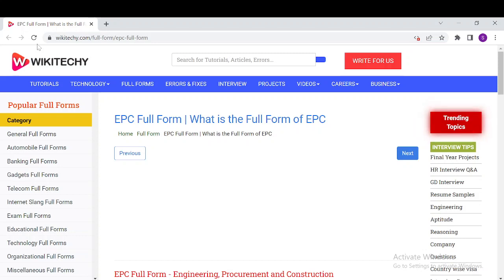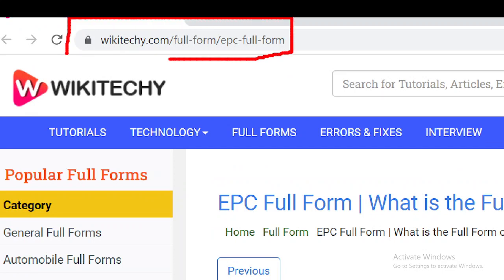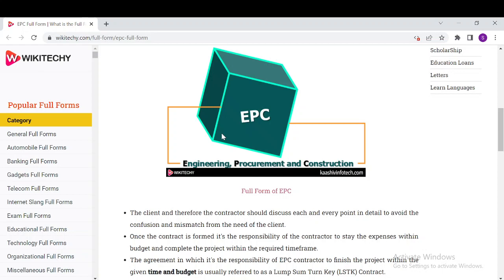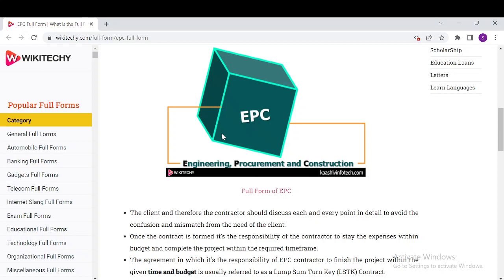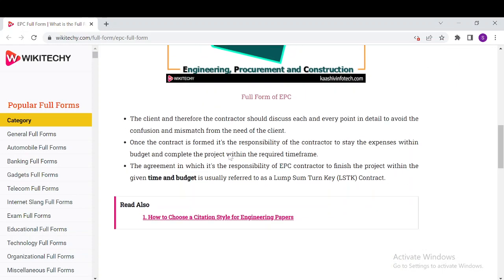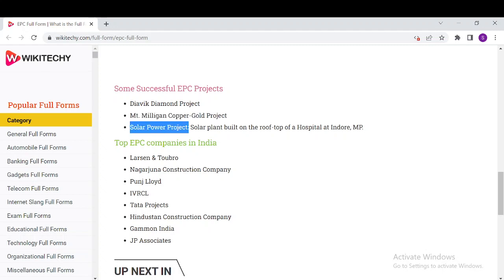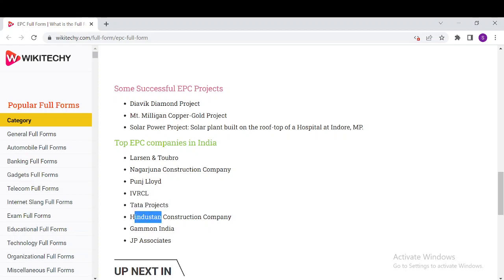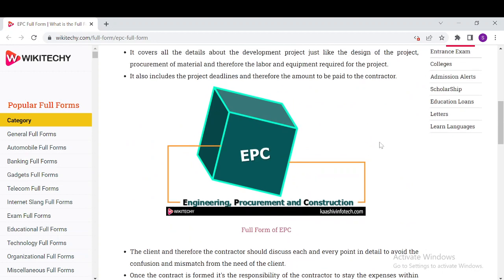EPC Full Form | What is the Full Form of EPC | Engineering, Procurement and Construction